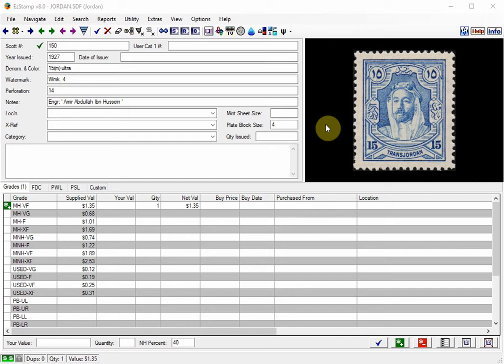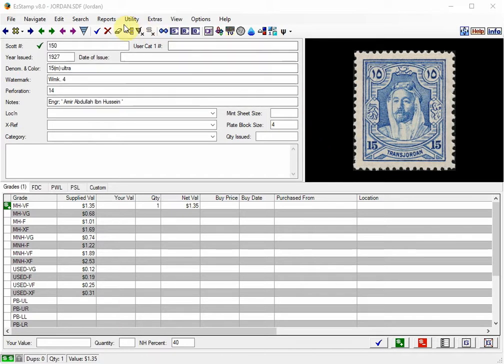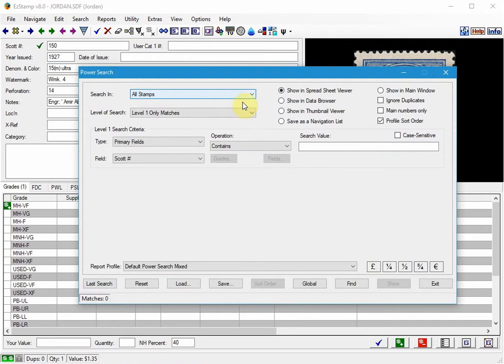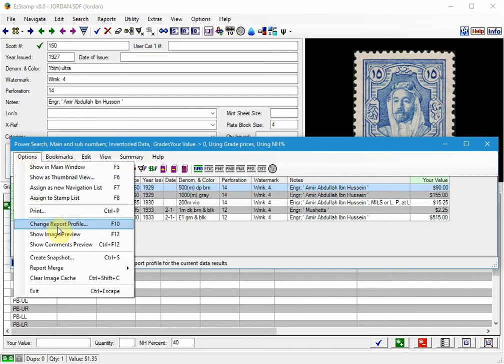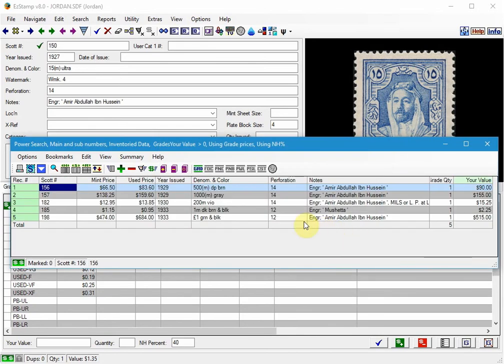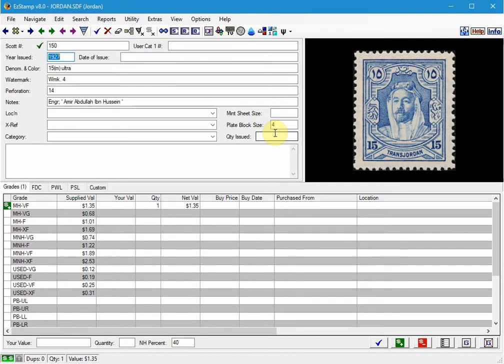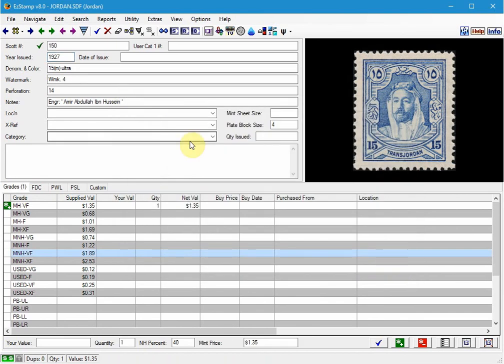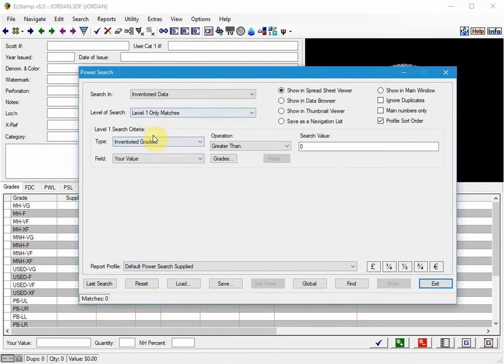EzStamp: How to Create a Report Showing Custom Values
EzStamp: How to easily create a report showing which stamps you have entered custom values for